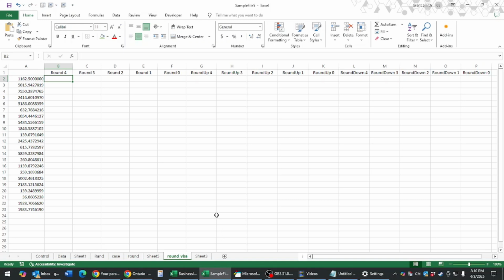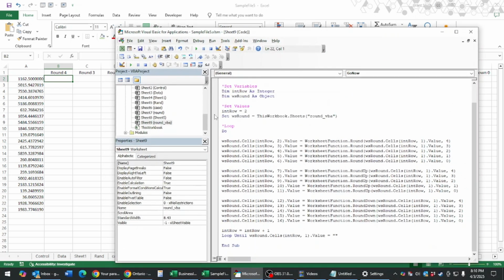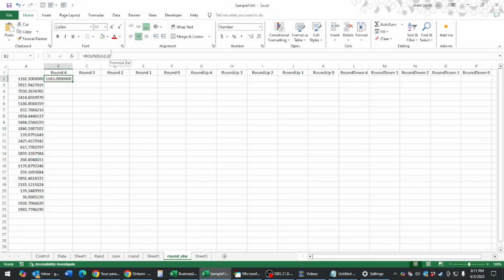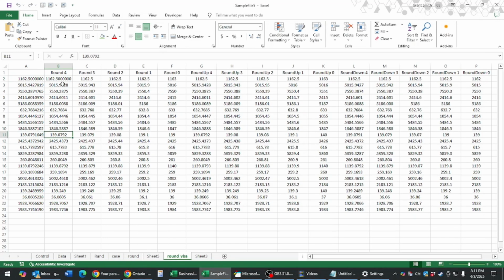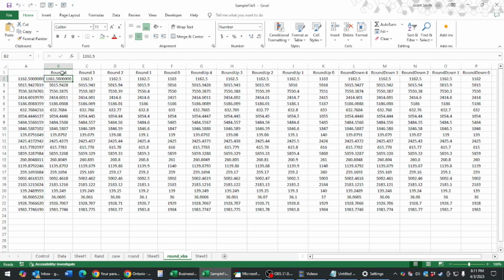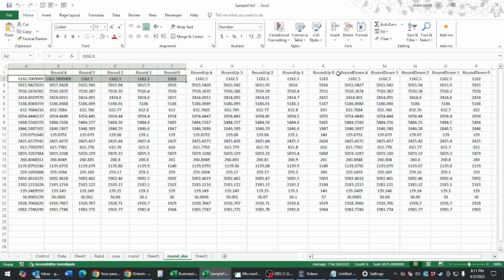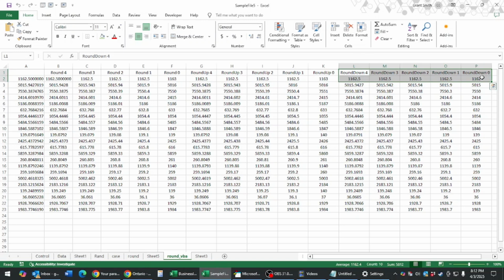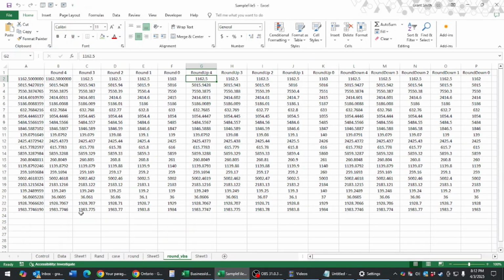Mastering Rounding in VBA: ROUND, ROUNDDOWN, and ROUNDUP with WorksheetFunction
Rounding in VBA: Using ROUND, ROUNDDOWN, and ROUNDUP with WorksheetFunction

In this video, we’ll explore how to use rounding functions in VBA (Visual Basic for Applications) in Excel. Specifically, we’ll cover the ROUND, ROUNDDOWN, and ROUNDUP functions, all accessible via the WorksheetFunction object. These functions are essential for managing numeric precision in your VBA code, whether you're working on financial reports, statistical analysis, or general data manipulation.
What is Rounding in VBA?
Rounding is the process of adjusting a number to a specific number of decimal places or significant figures. VBA provides access to Excel’s built-in rounding functions through the WorksheetFunction object, allowing you to perform precise calculations and formatting within your code.
ROUND Function
The ROUND function rounds a number to a specified number of decimal places. It rounds the number up or down depending on the next digit.
Syntax:
WorksheetFunction.Round(Number, NumDigits)
• Number: The value you want to round.
• NumDigits: The number of decimal places you want to round to.
Example:
Dim result As Double
result = WorksheetFunction.Round(3.14159, 2) ' Result: 3.14
This example rounds 3.14159 to two decimal places, resulting in 3.14.
ROUNDDOWN Function
The ROUNDDOWN function always rounds a number down, regardless of the next digit. This is useful when you want to ensure that the number is never rounded up.
Syntax:
WorksheetFunction.RoundDown(Number, NumDigits)
• Number: The number you want to round down.
• NumDigits: The number of decimal places to round to.
Example:
result = WorksheetFunction.RoundDown(3.14159, 2) ' Result: 3.14
Here, 3.14159 is rounded down to 3.14 regardless of the third decimal place.
ROUNDUP Function
The ROUNDUP function, as the name suggests, always rounds a number up, even if the next digit is less than 5.
Syntax:
WorksheetFunction.RoundUp(Number, NumDigits)
• Number: The number to round up.
Example:
result = WorksheetFunction.RoundUp(3.14159, 2) ' Result: 3.15
In this example, 3.14159 is rounded up to 3.15, even though the third decimal is less than 5.
• ROUND: Use this when you want standard rounding behavior (rounding up or down based on the next digit).
• ROUNDDOWN: Use this when you need to ensure that the number is always rounded down, such as in financial calculations or when setting minimum limits.
• ROUNDUP: Use this when you want to always round numbers up, even if the next digit is less than 5, such as for estimating or rounding quantities upward.
Practical Example
Here’s an example where you need to round a total amount in a sales report:
Sub RoundSalesTotal()
    Dim salesTotal As Double
    Dim roundedSalesTotal As Double

    ' Example sales total
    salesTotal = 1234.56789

    ' Round the total to two decimal places
    roundedSalesTotal = WorksheetFunction.Round(salesTotal, 2)

    ' Display the rounded total
    MsgBox "Rounded Sales Total: " & roundedSalesTotal
End Sub
In this case, the sales total of 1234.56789 will be rounded to 1234.57 using the ROUND function, ensuring two decimal places for display.
Conclusion
Rounding functions are vital tools in VBA when working with numbers that need to be adjusted for precision. By using ROUND, ROUNDDOWN, and ROUNDUP, you can control how numbers are handled in your code, making your calculations more accurate and appropriate for various use cases.